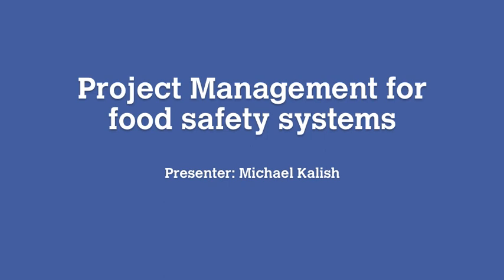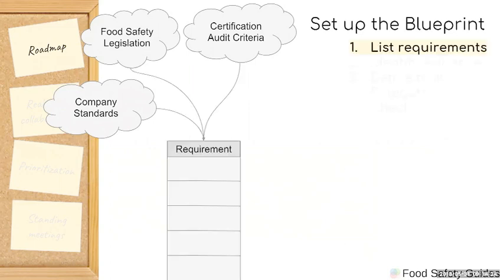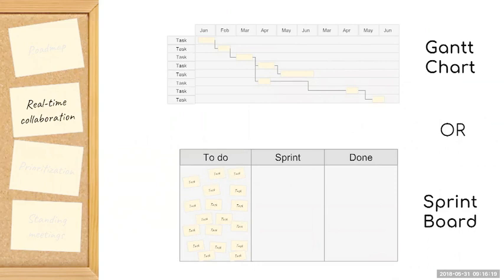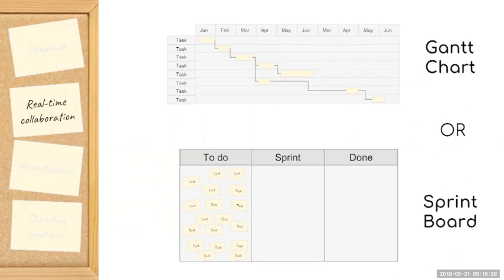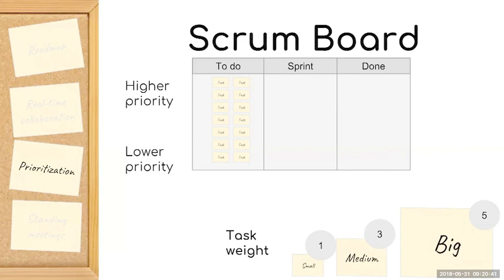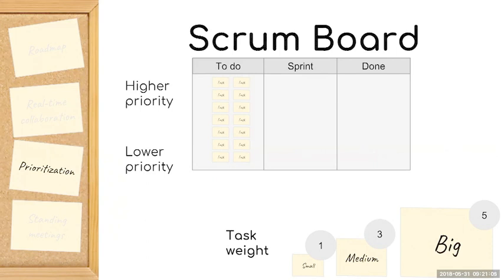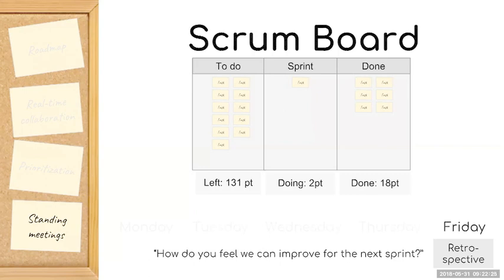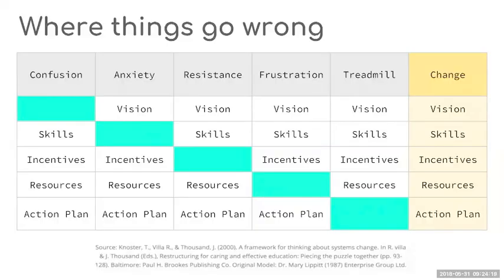Project management for food safety systems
Presentation on project management for food safety systems from May 2018 by Michael and Charlie Kalish. Learn about new online tools that help businesses stay focused through the process of prioritisation and real-time collaboration.